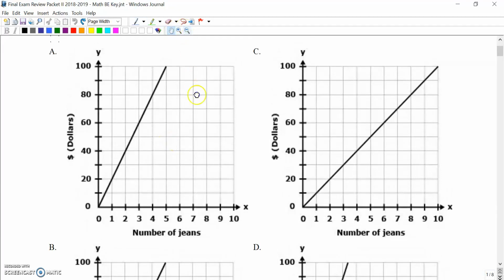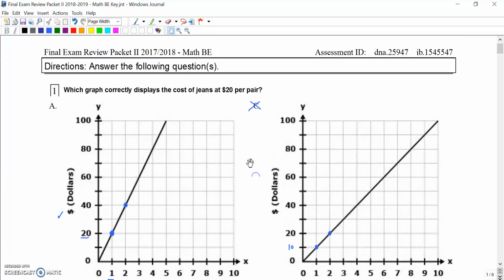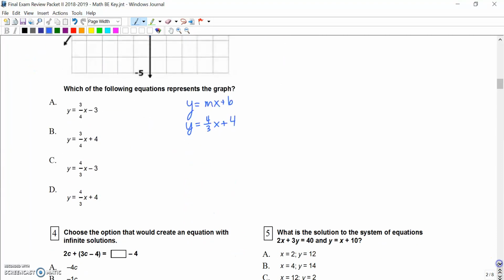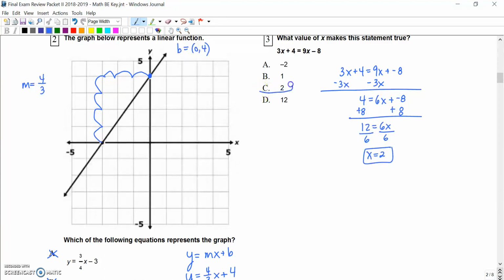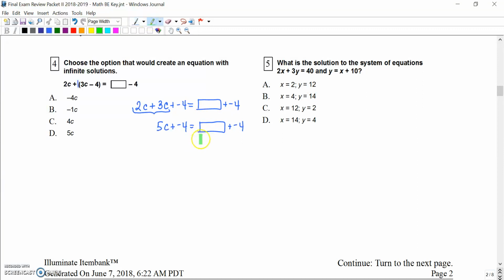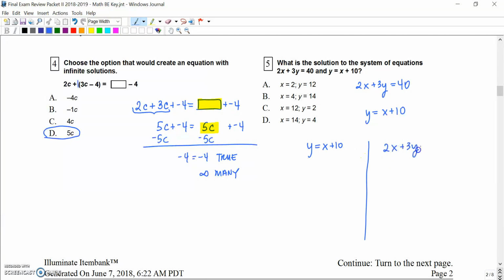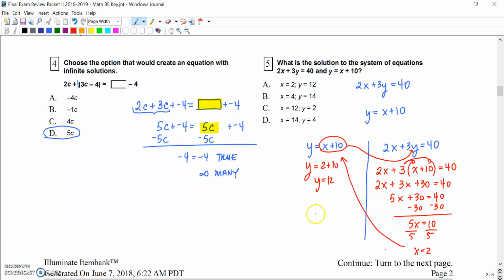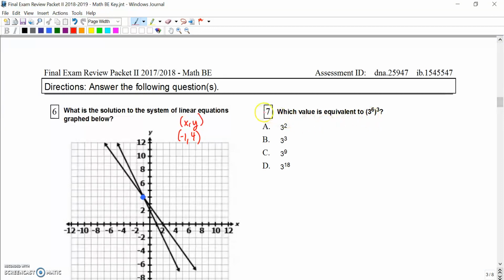Final Exam Review Packet II - Part I